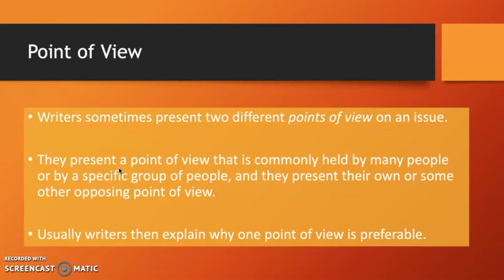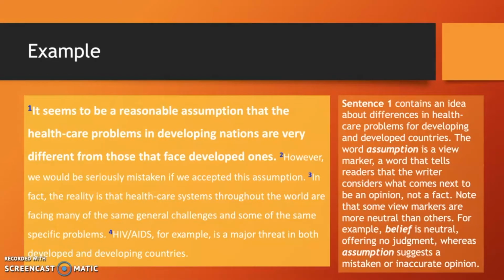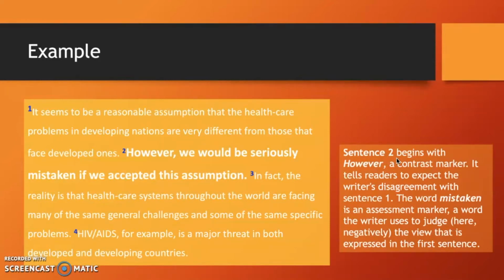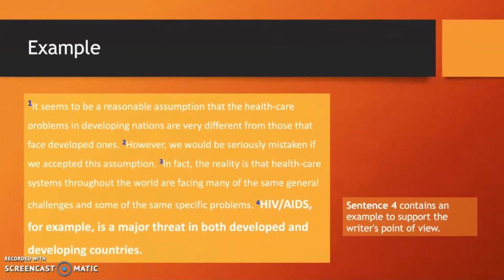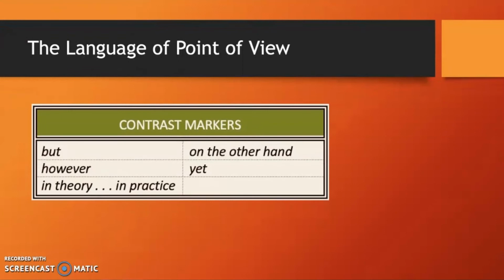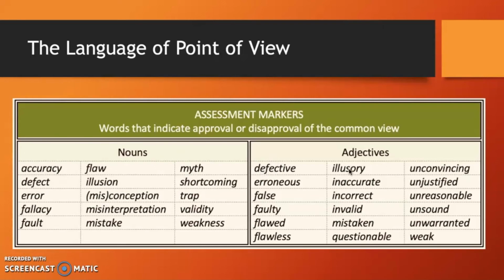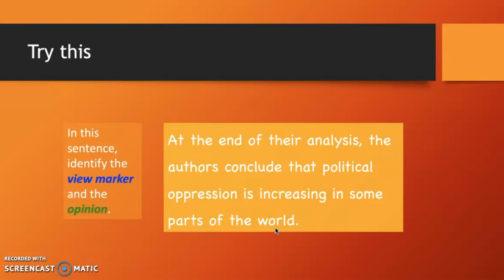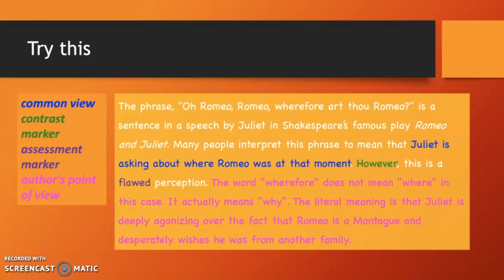Point of View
Identifying points of view within a text